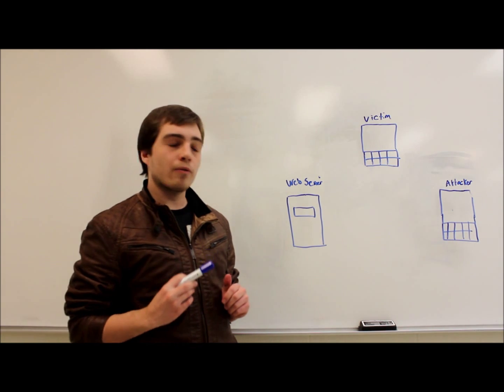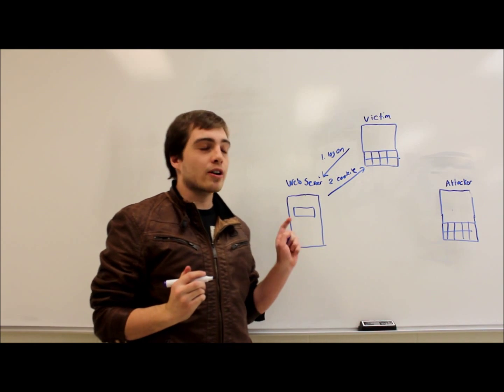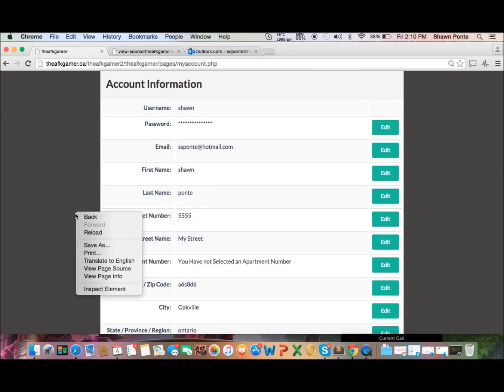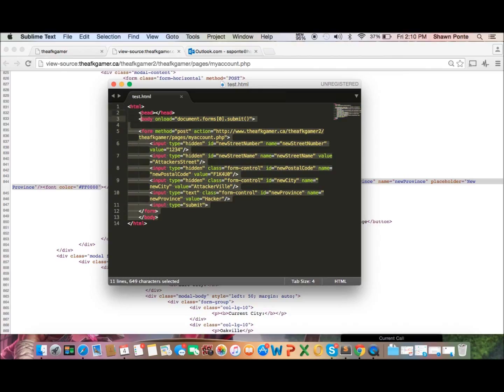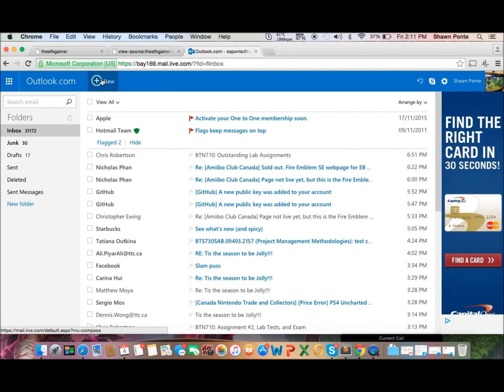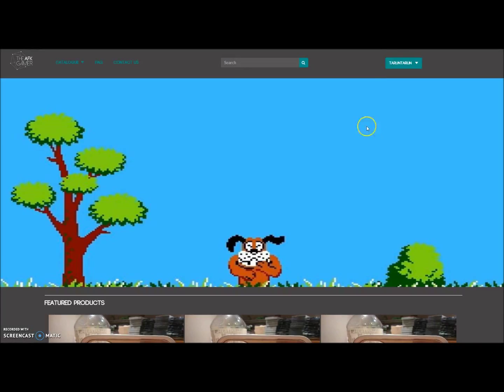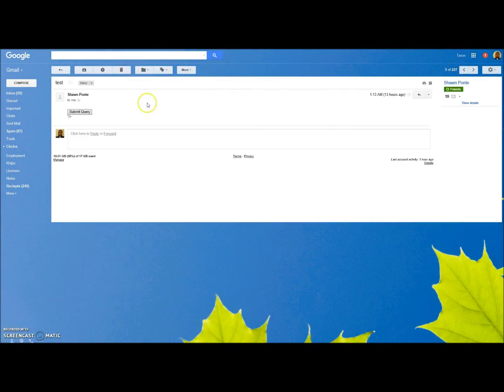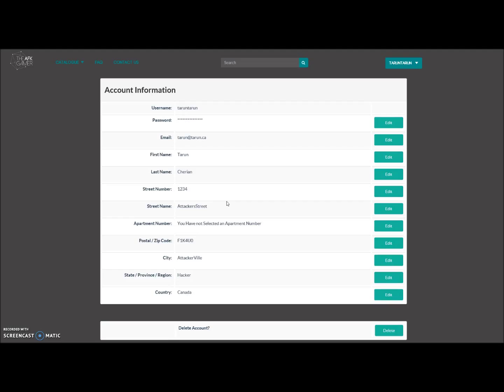BTNVideo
Information about Cross Site Request Forgery Attack